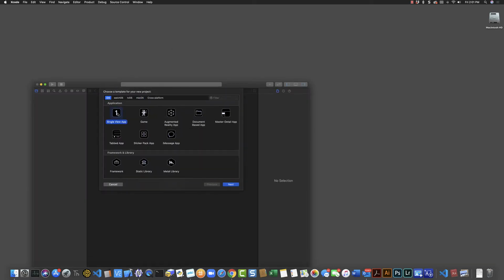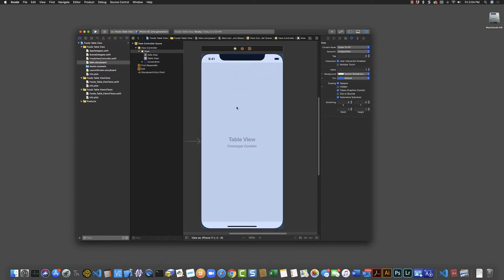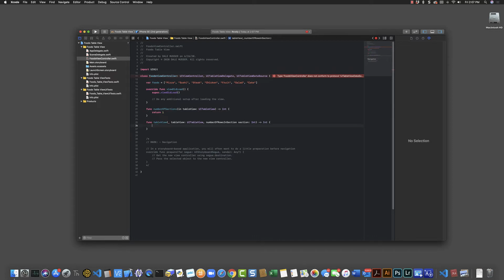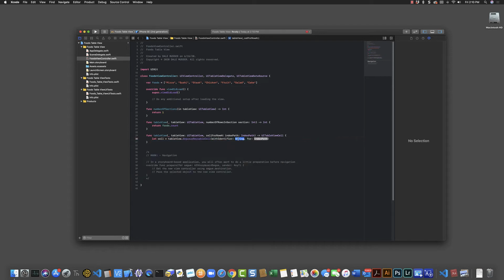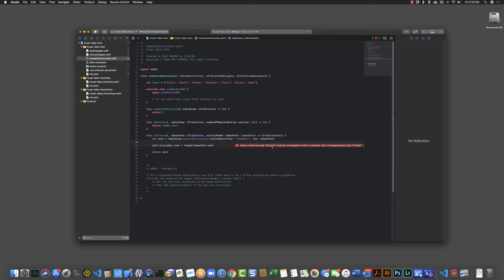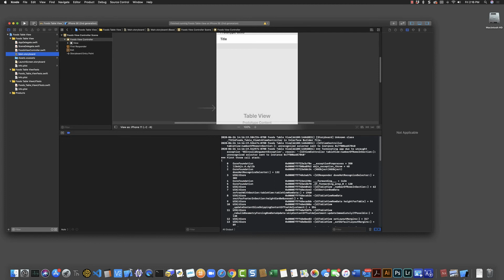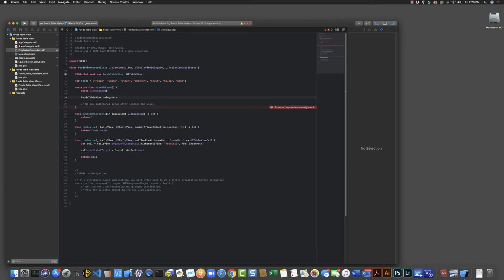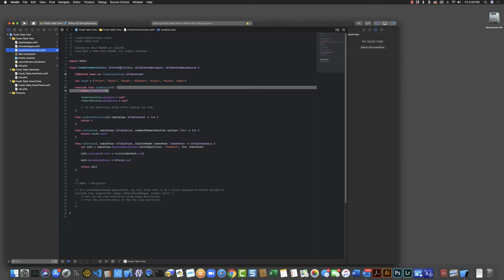Foods Table View Example - Xcode 11.5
This is an example of a basic Table View that displays a list of foods. Xcode 11.5 is used to build the app.